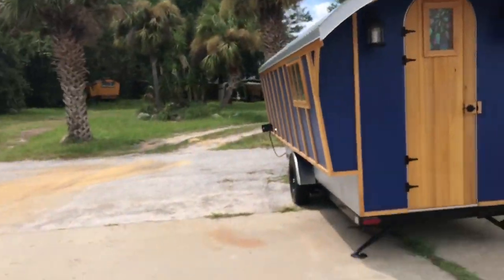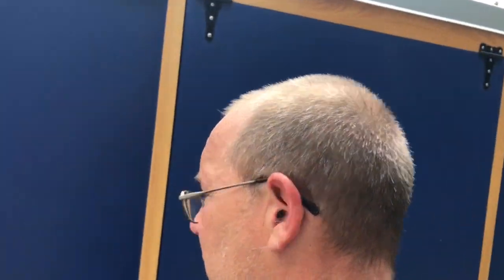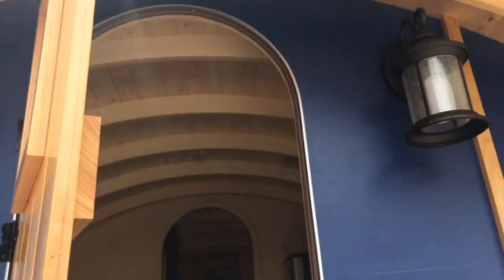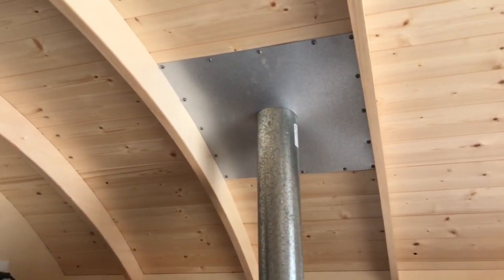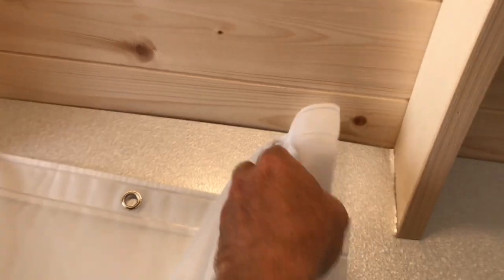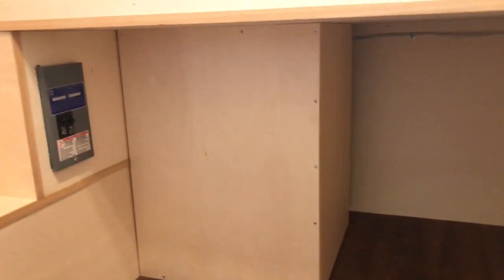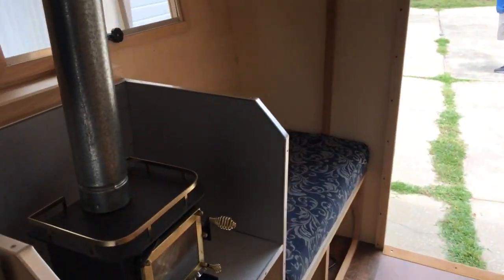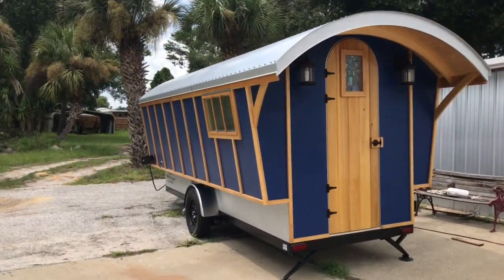15’ Gypsy Vardo Fulltime Camper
Large shower Wood burning stove client will add dryflush toilet
$24,000 ish